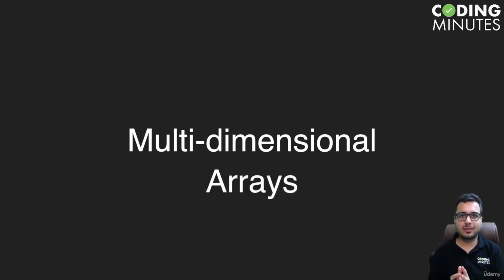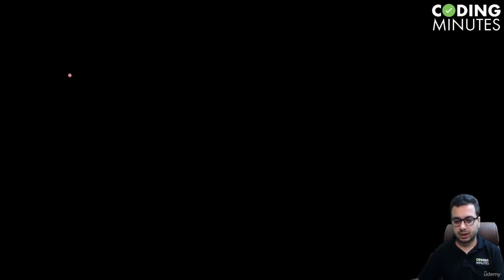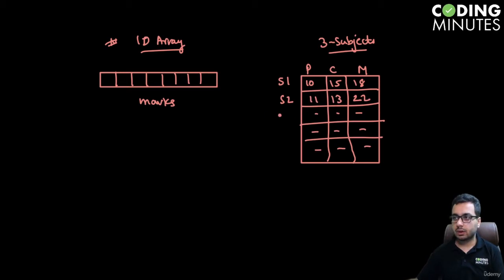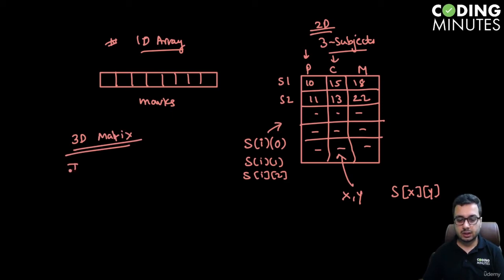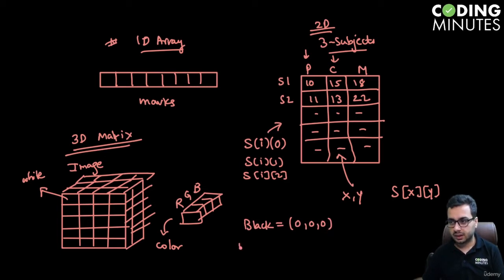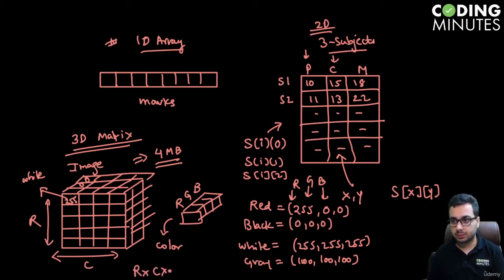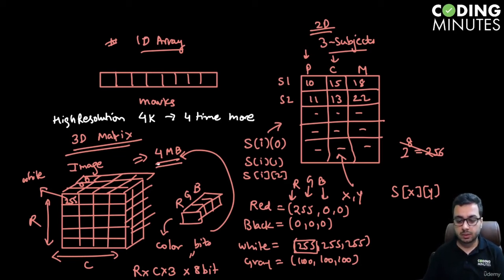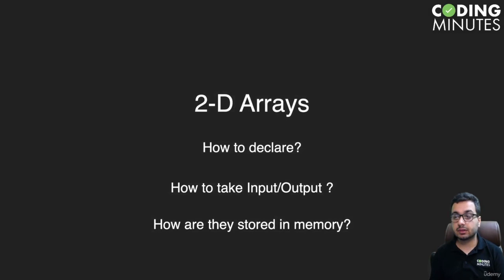Module - 5 || Introduction to 2D Arrays || #34